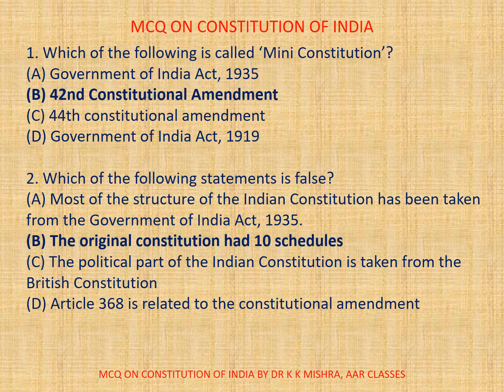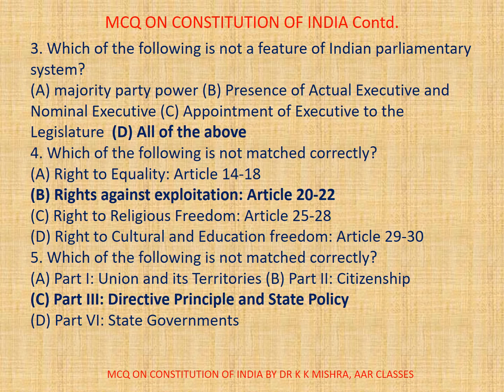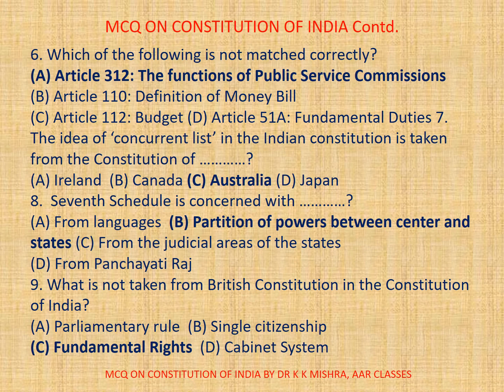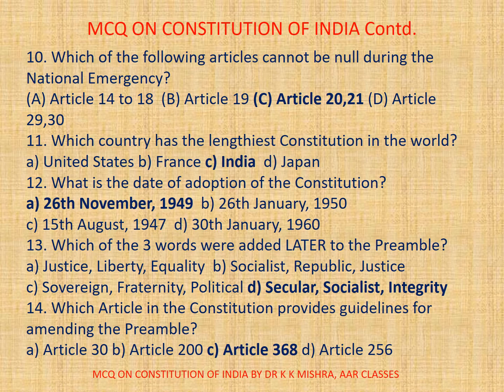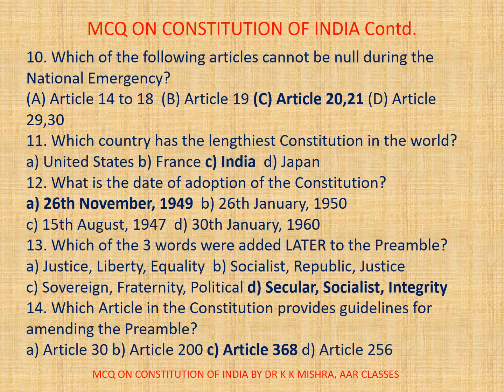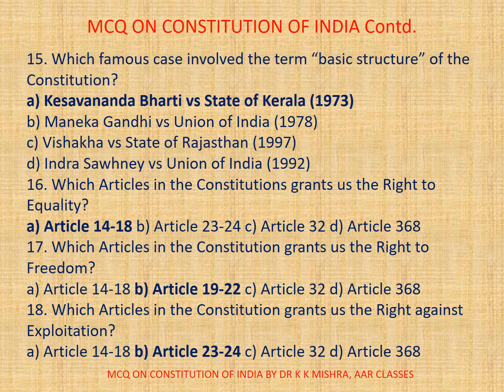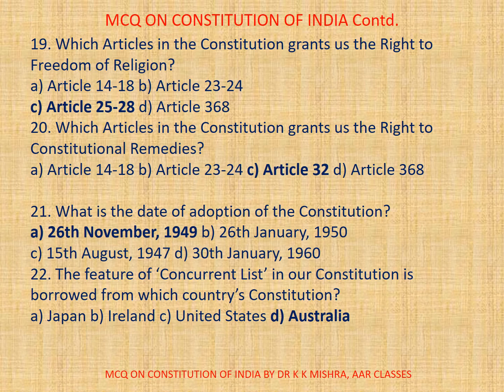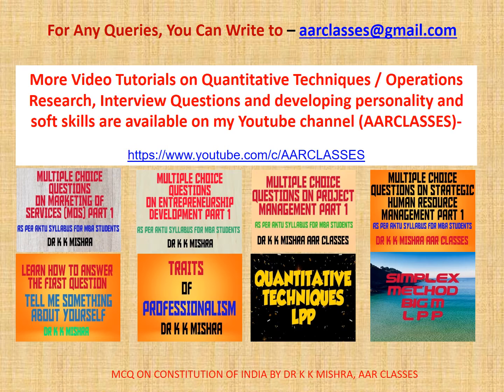MULTIPLE CHOICE QUESTIONS (MCQ) ON CONSTITUTION OF INDIA PART 7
Under the terms of the Cabinet Mission Plan, the Members of Constituent Assembly were elected in July 1946. The India Independence Act, 1947 provided that the Constituent Assembly would have unlimited power to frame and adopt any Constitution and even to supersede the India Independence Act itself without the need for any further legislation on the part of the British Parliament. The Indian Independence Act expressly terminated the British Parliament’s authority to legislate for the Dominion on or after the 15 August 1947. The Constituent Assembly, thus, became a body fully representative of the States and Provinces in India and fully sovereign of all external authority. As a sovereign body, it completed the task of framing the Constitution for India in the best interest of people and without any outside interference.